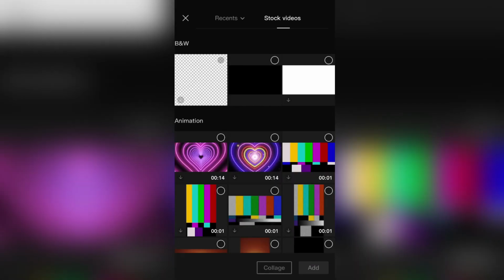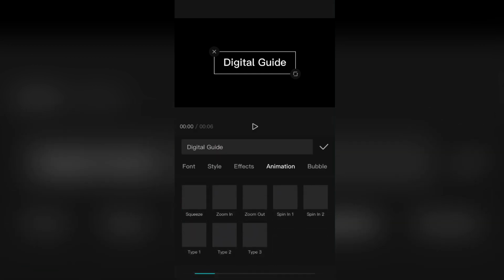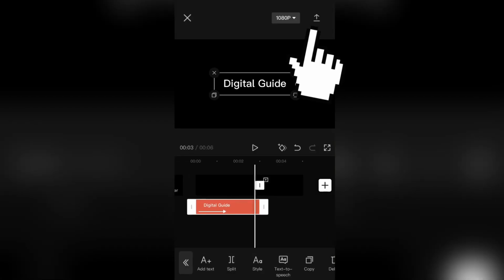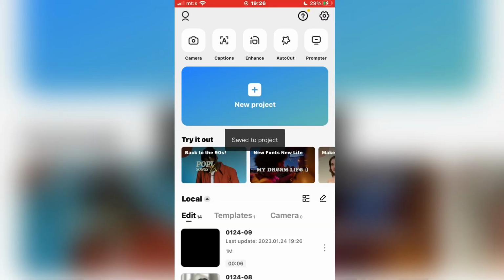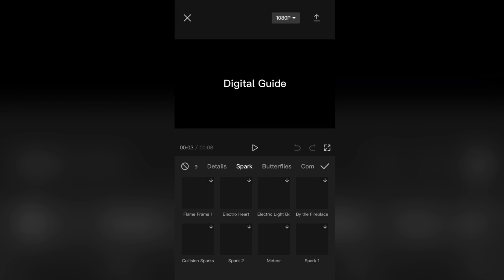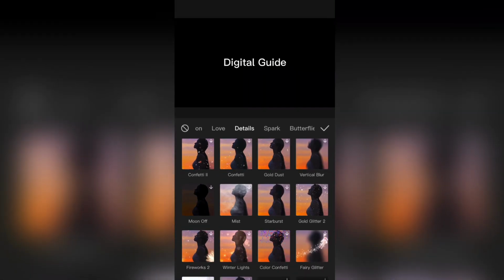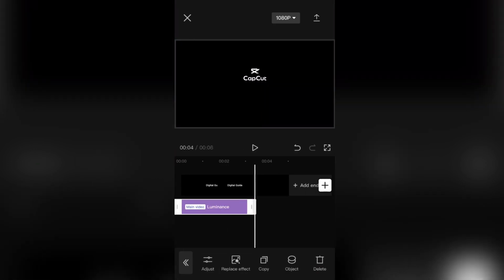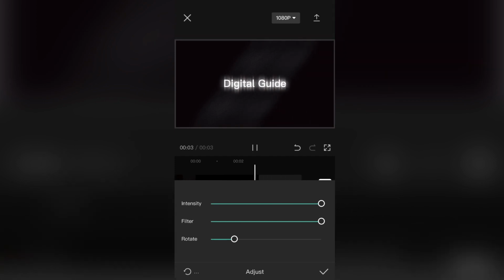How to Get Glowing Text In CapCut | Easy Tutorial 2023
Let’s learn how to get this glowing text effect in CapCut | CapCut Editing Tutorial.